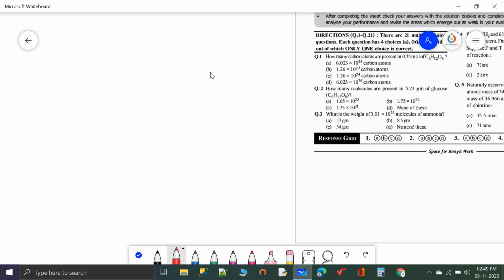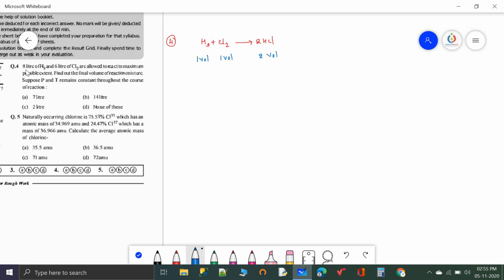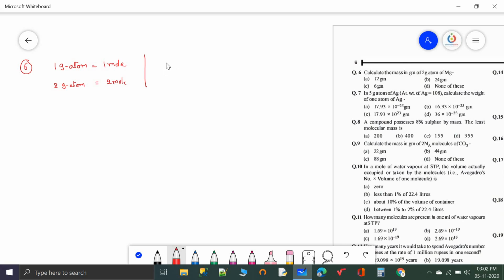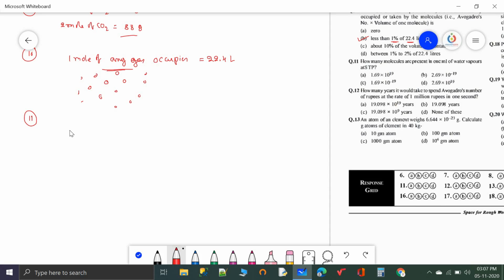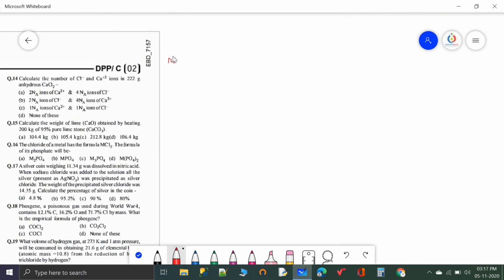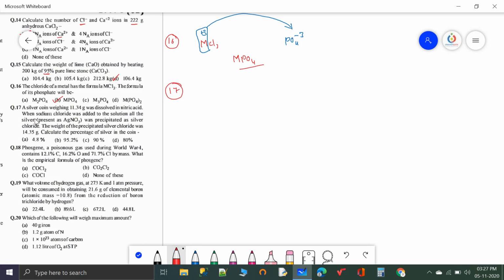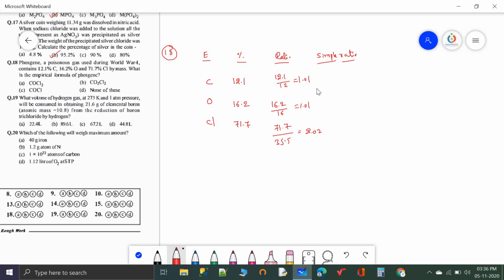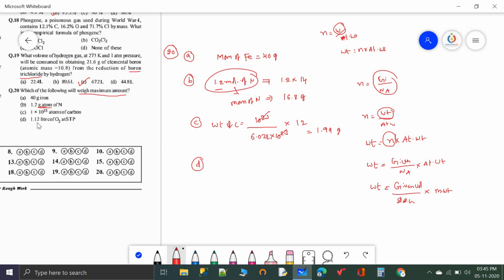Some basic concepts of chemistry (Mole concept) DPP-3